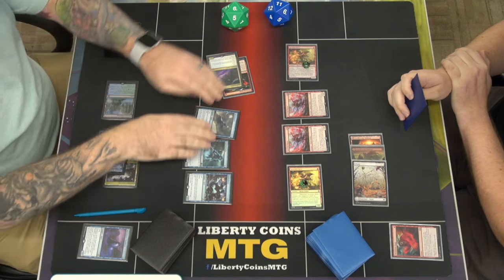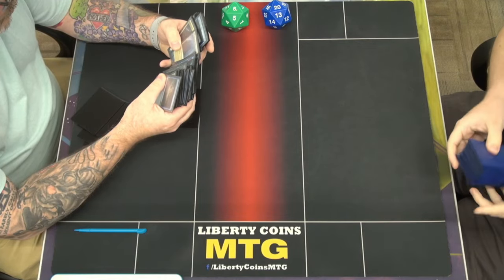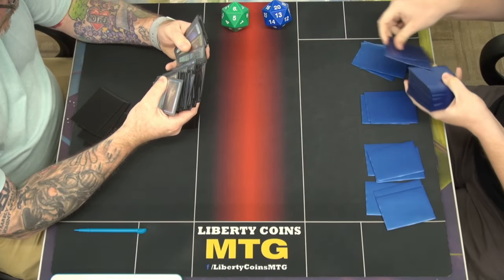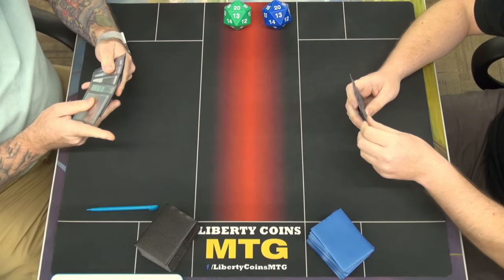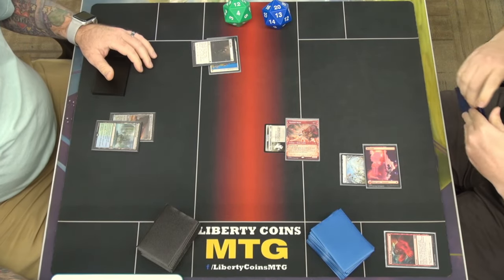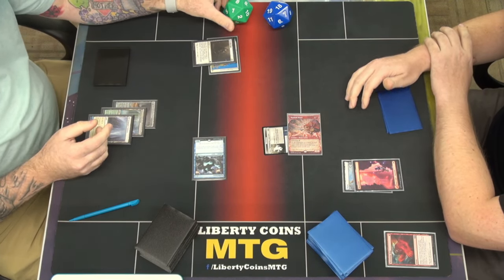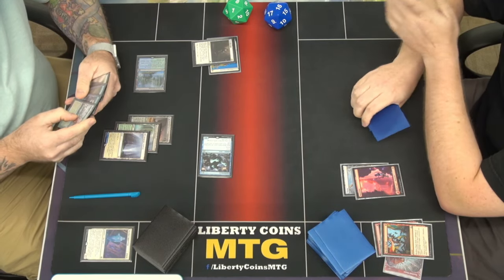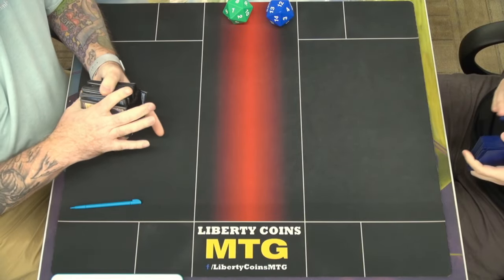Bant Spirits 🔵🟢⚪ vs Boros Mice 🔴⚪ | Pioneer FNM 09-13-24 | Round 1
Format: Pioneer
Latest set: Bloomburrow

Open Discord.